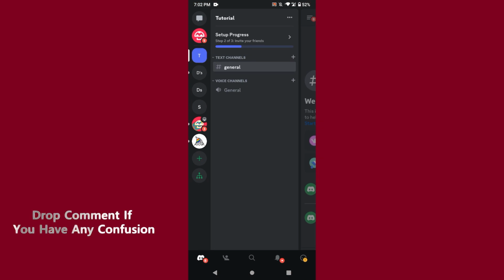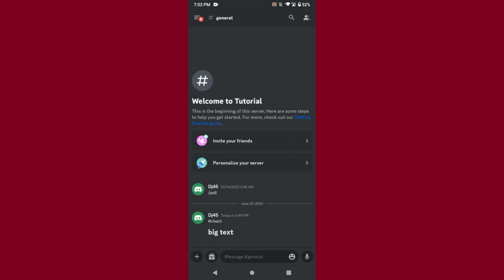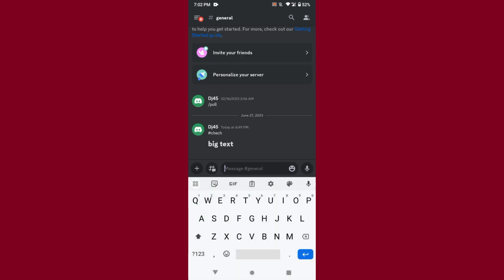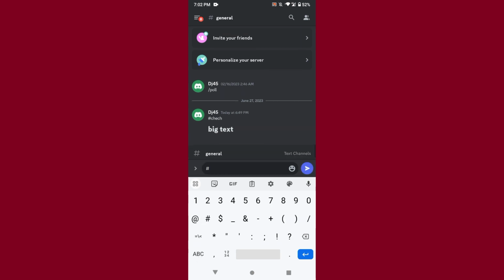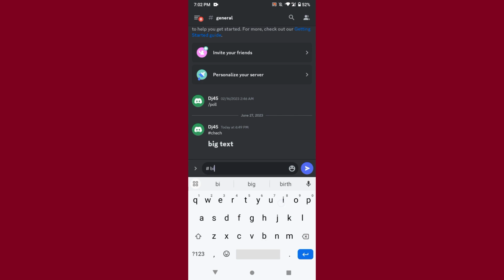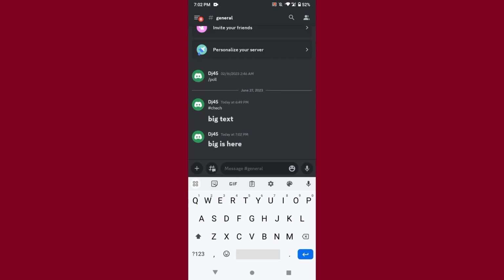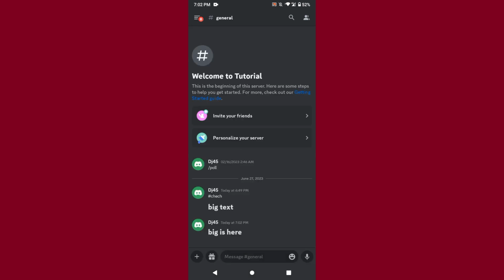How to get big text on discord App( iPhone & Android)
In this video you will learn about How to get big text on discord App in easy way.